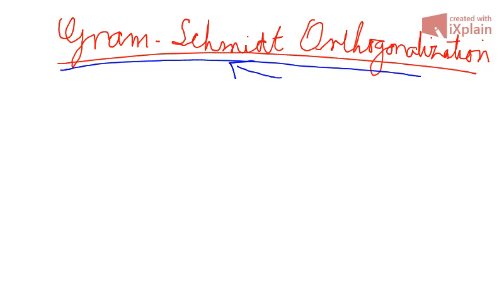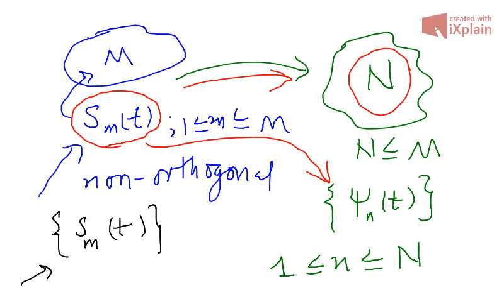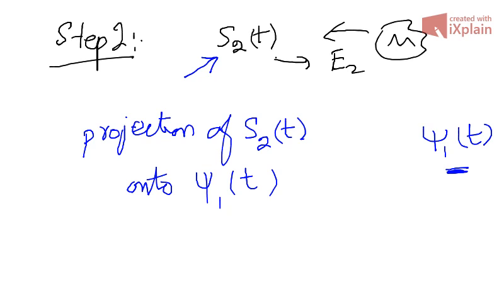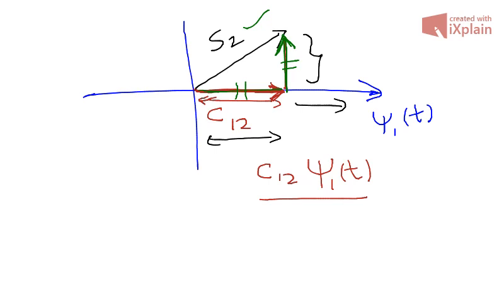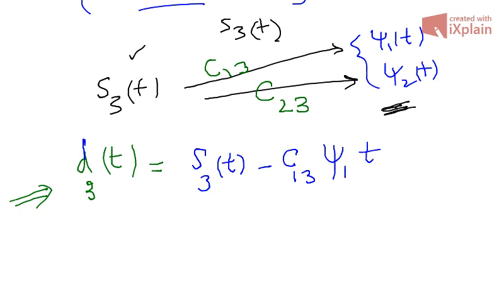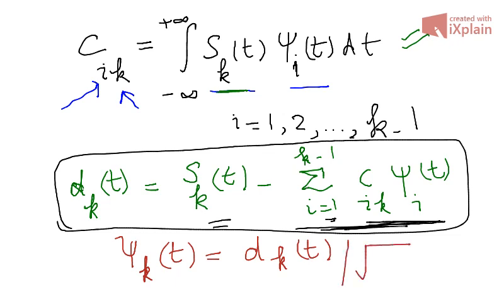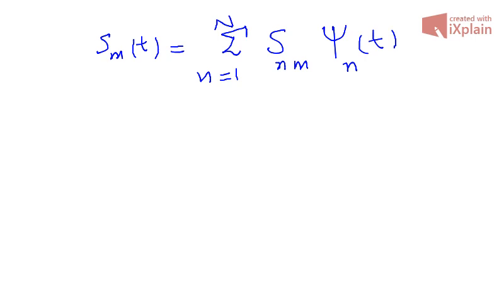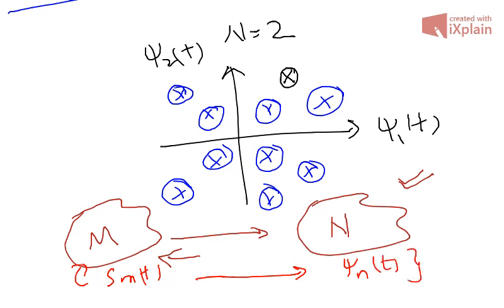ME_W10: Gram-Schmidt Orthogonalization Procedure - part1